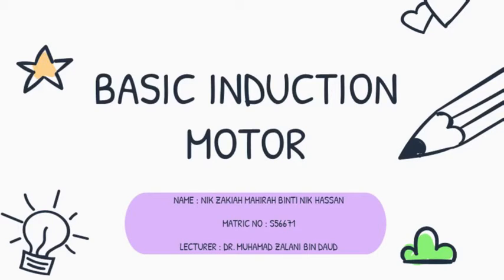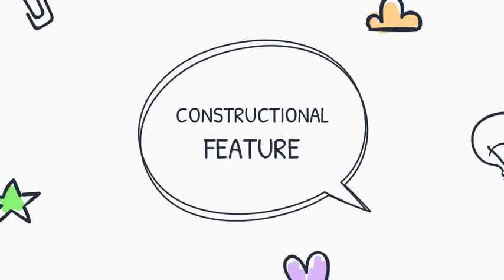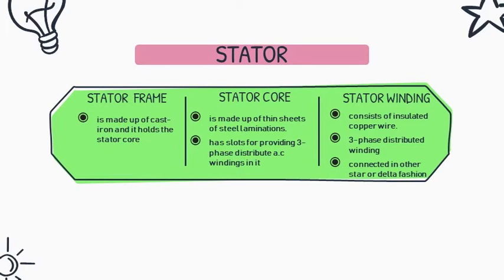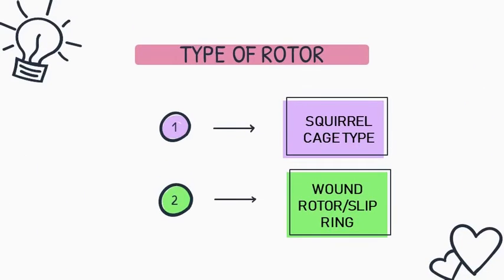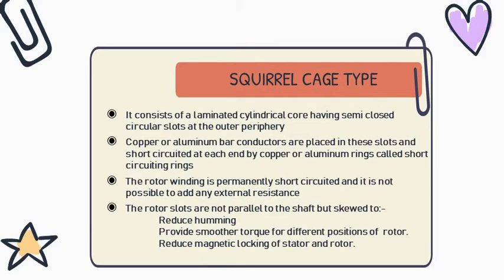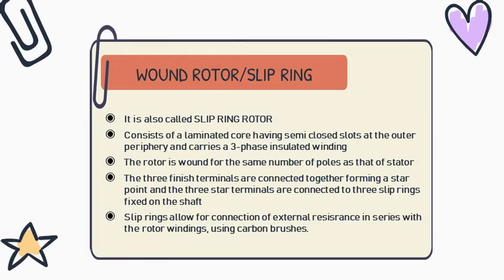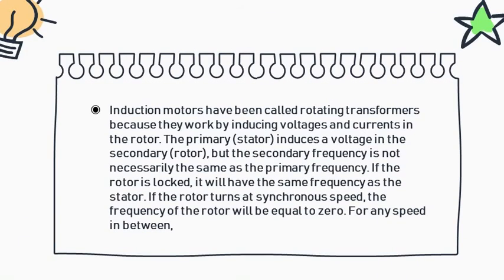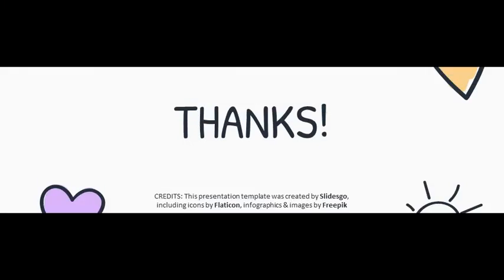S56671 BASIC INDUCTION MOTOR